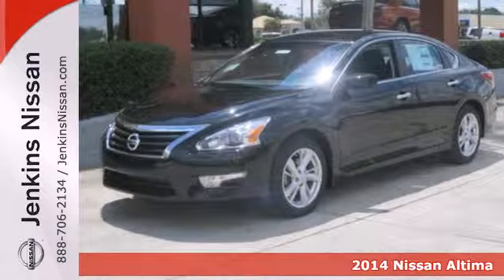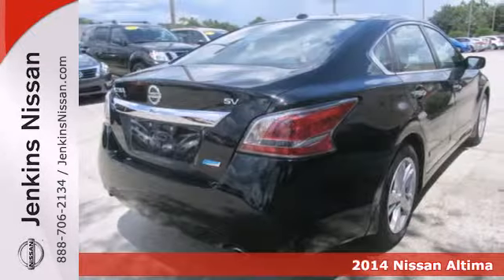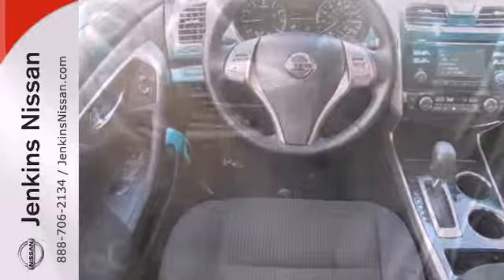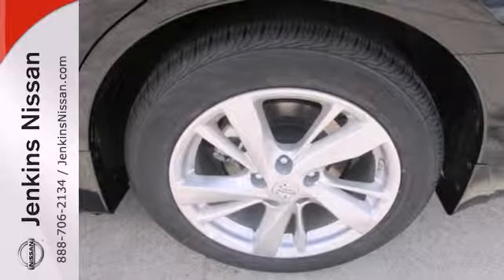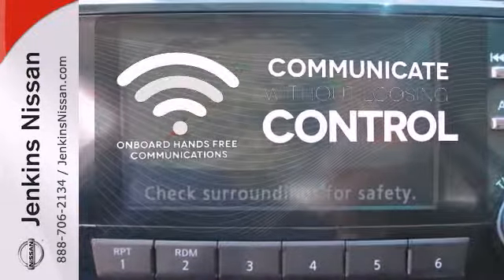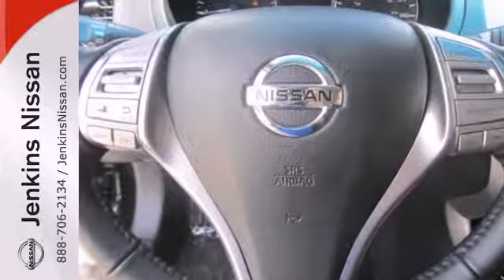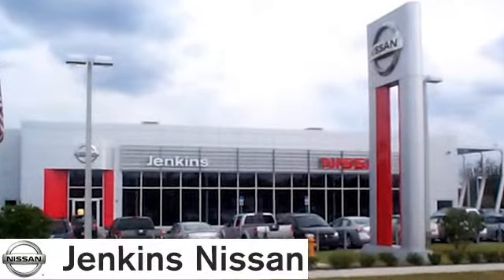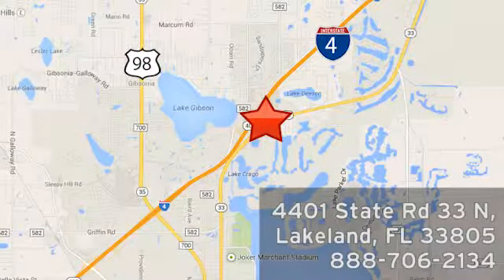2014 Nissan Altima Lakeland, FL 14AL92 - SOLD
Year: 2014
Make: Nissan
Model: Altima
Trim: 4dr Sdn I4 2.5 SV
Engine: 2.5 L 4 Cyl. Cyl.
Color: BLACK
Stock #: 14AL92

Jenkins Nissan
Address:
401 State Rd 33 N